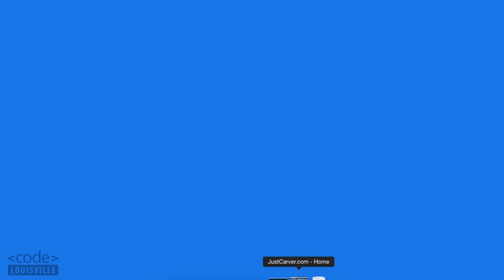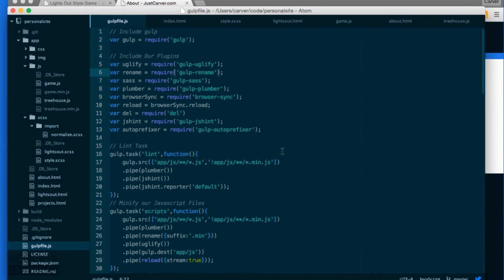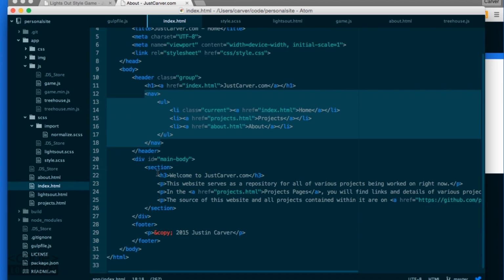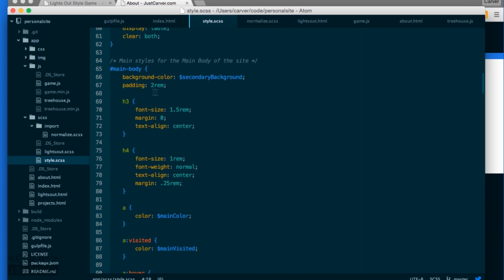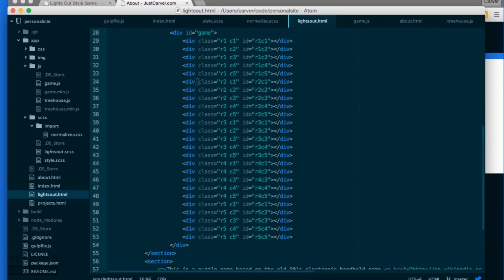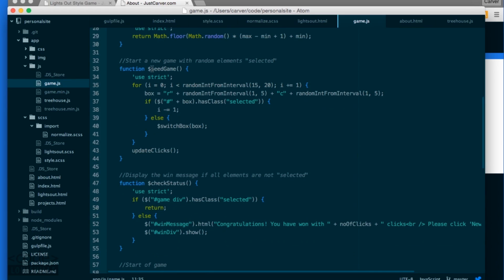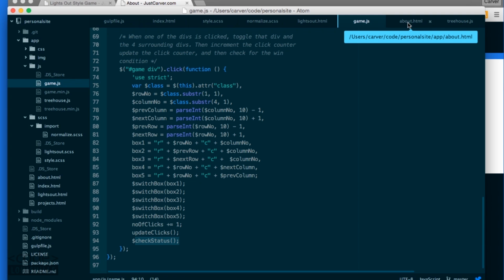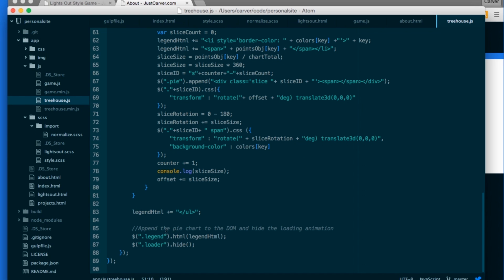Justin Carver (Front End Web Development)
Meet Justin Carver, a graduate of Code Louisville's Front End Web Development track!